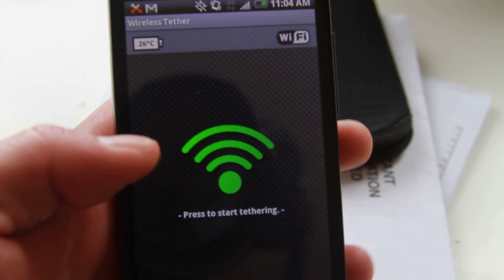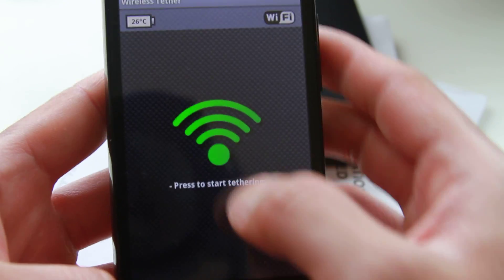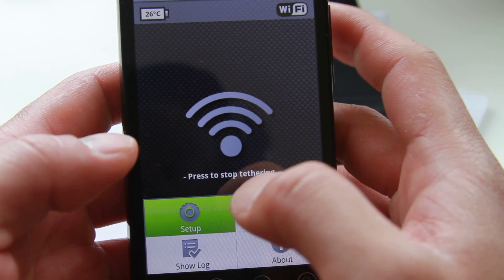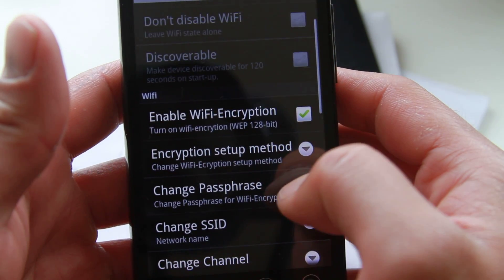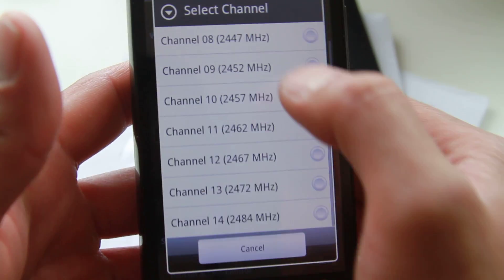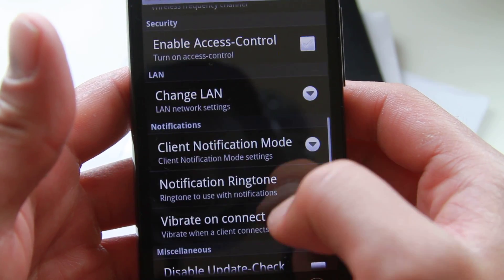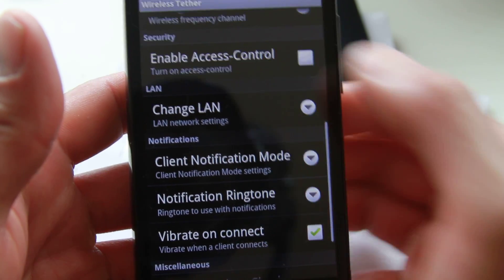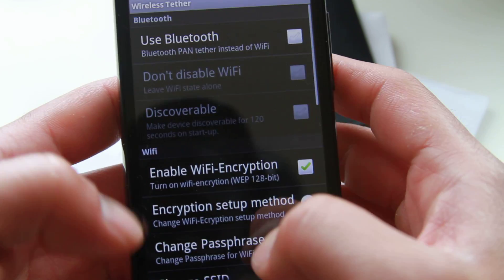HTC Evo Hacks - Wifi Tether App for HTC Evo 4G!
Here's an overview of the free wifi tether app for the HTC Evo 4G.